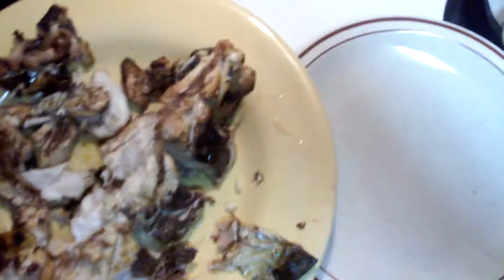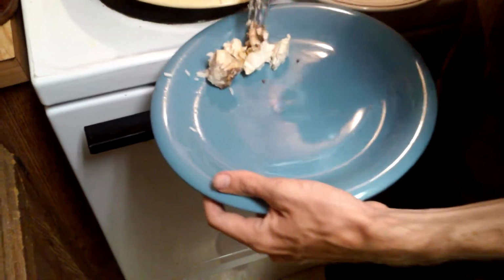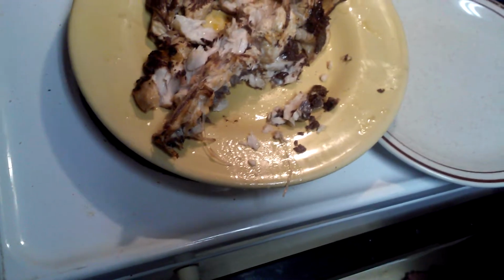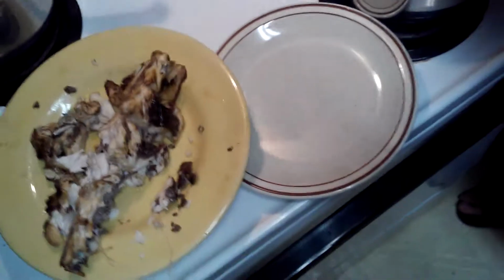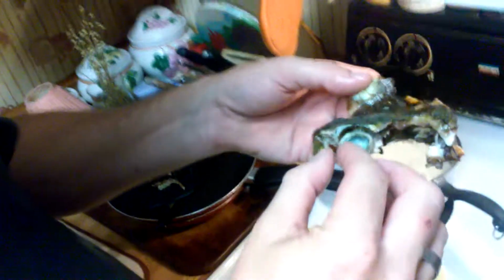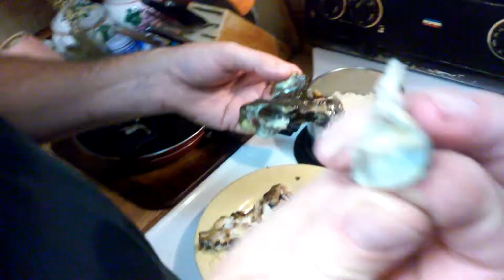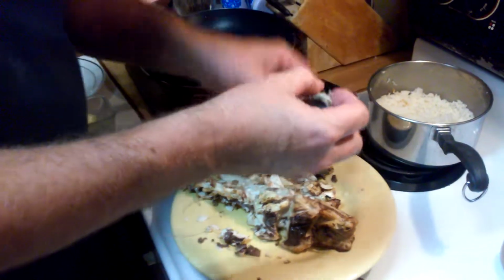The Mullet is done